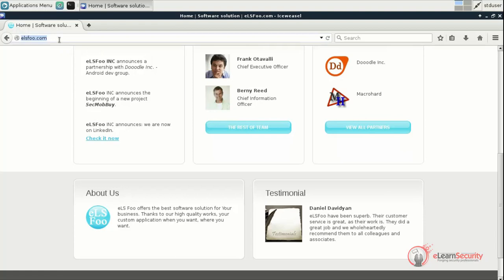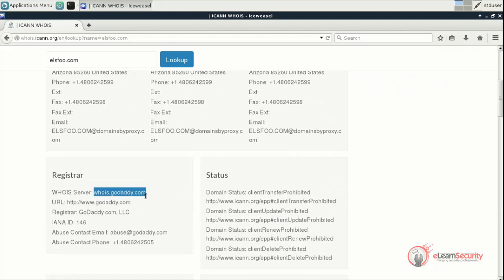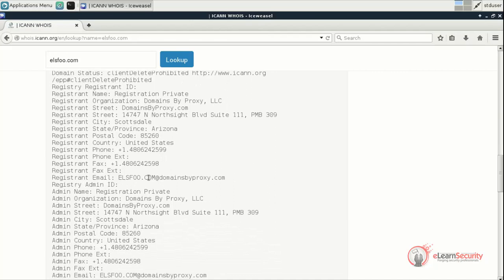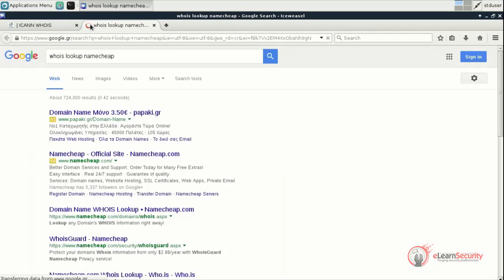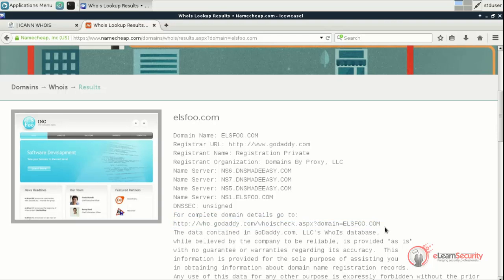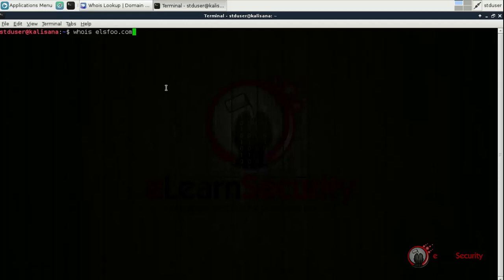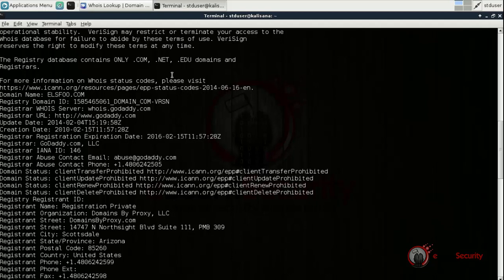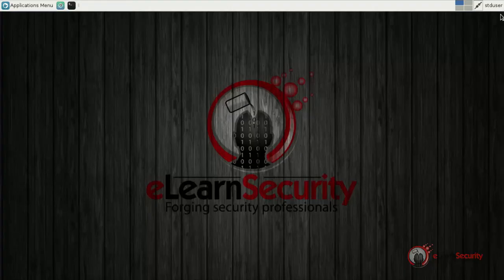PTP v5 course Network Security Module 1Information Gathering Whois lookup